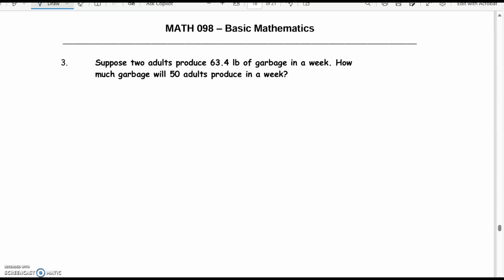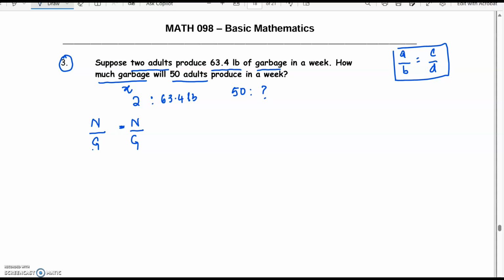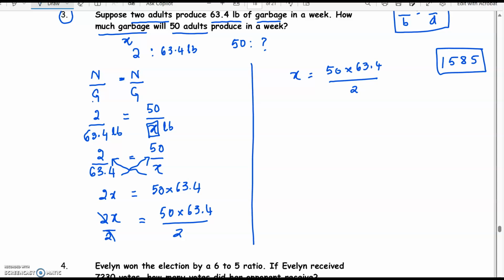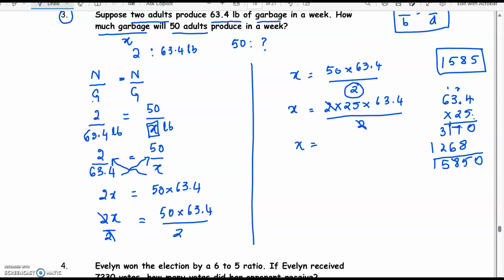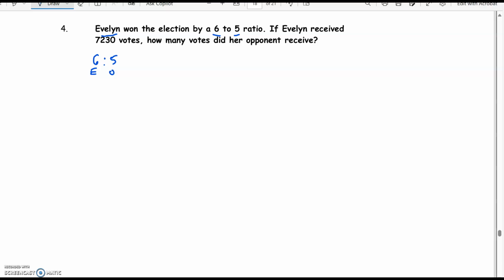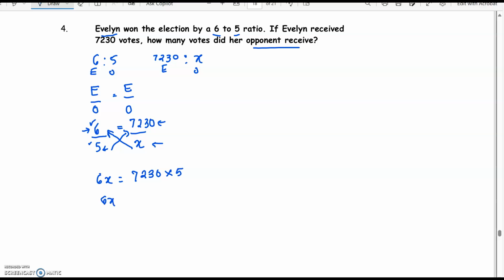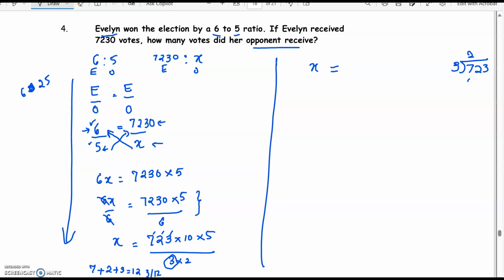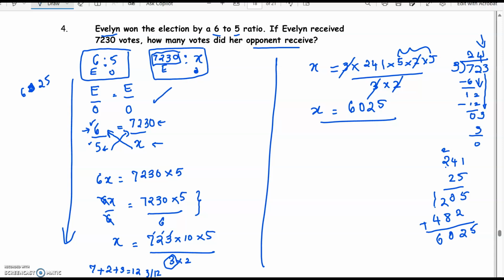Mth098 5.4 Application of Proportions Part 2